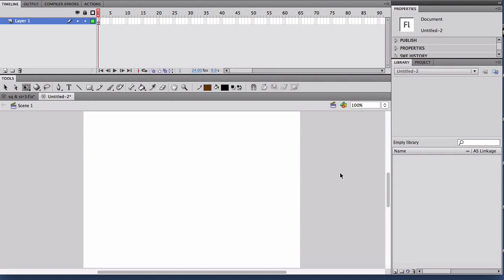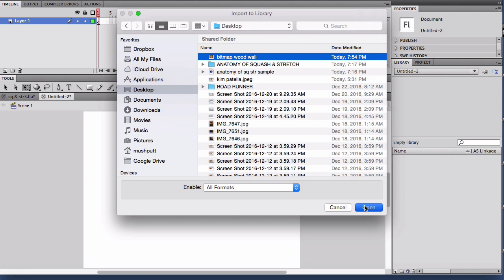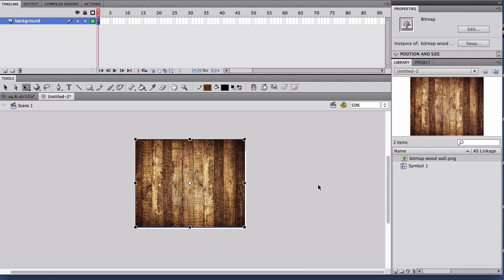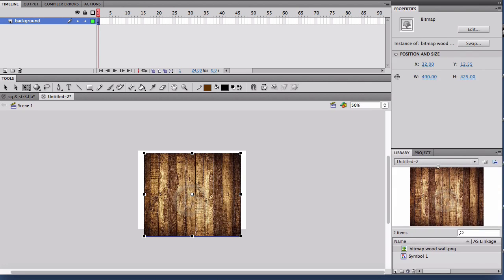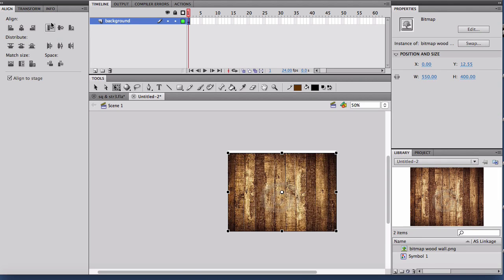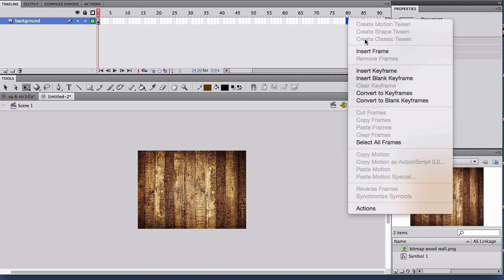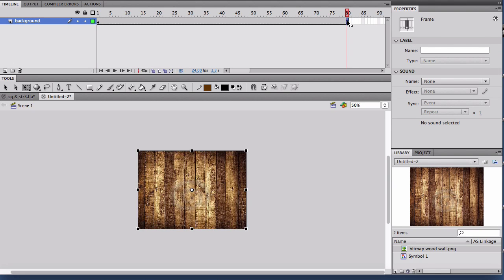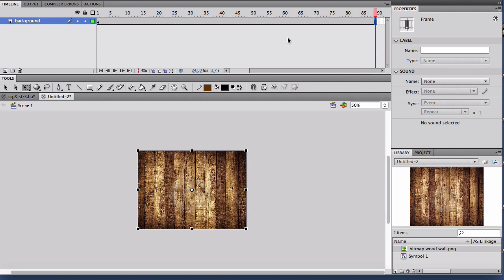sq & st demo add background pt 2